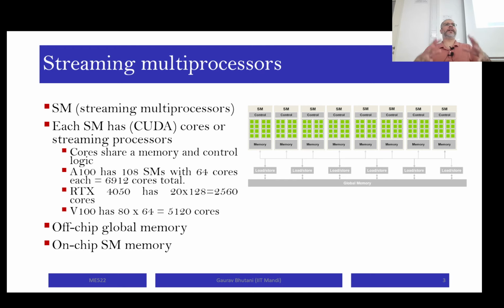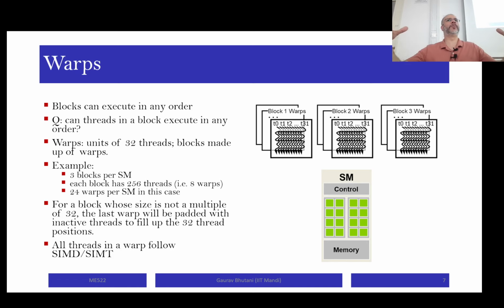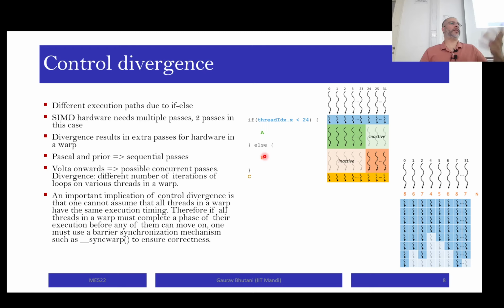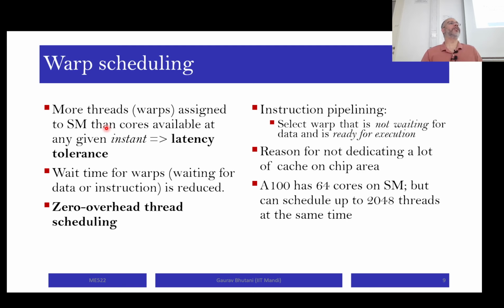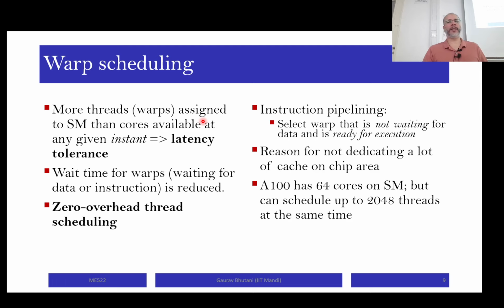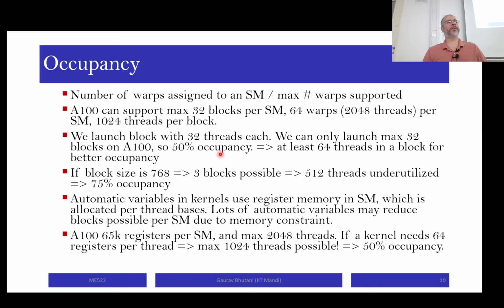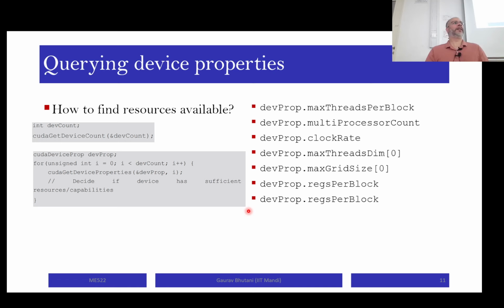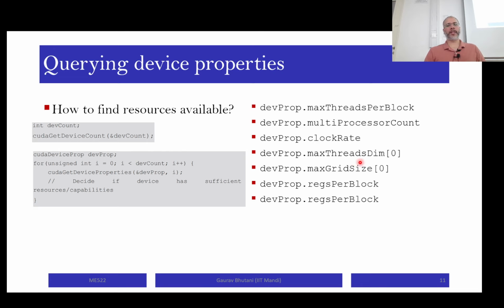HPSC 2025 - Lecture 33 - GPU compute architecture and occupancy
Compute architecture of GPU cards: streaming multiprocessors (SM), block scheduling, barrier synchronisation, warps and warp scheduling, control divergence, occupancy, and querying device properties using cudaDeviceProp struct